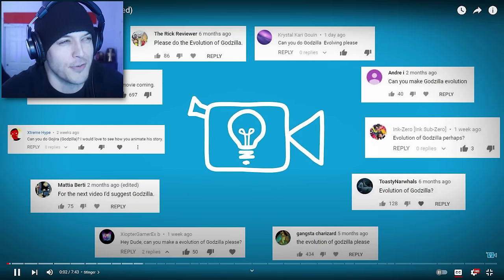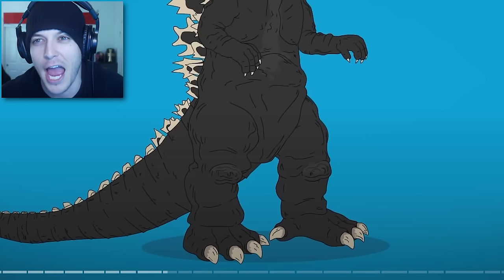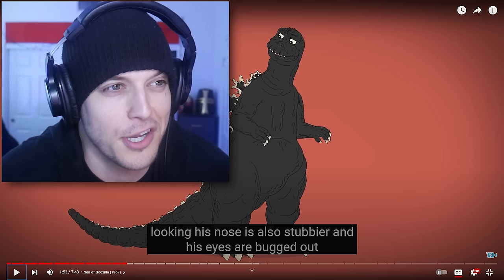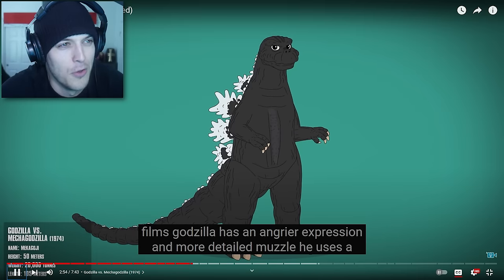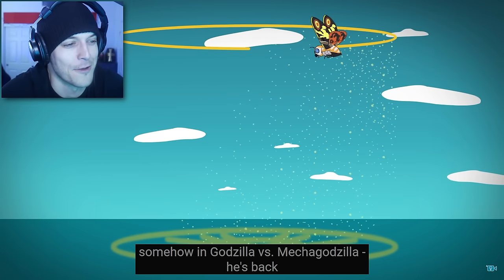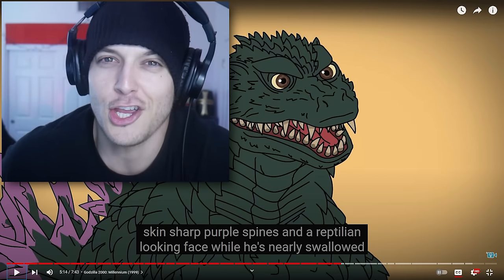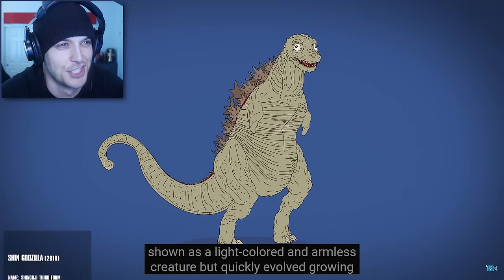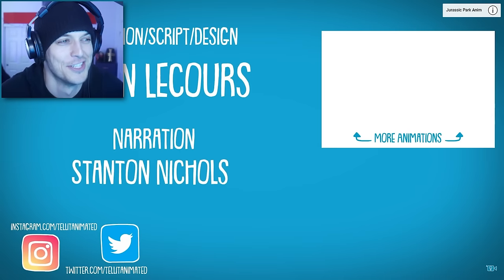Reacting to the EVOLUTION of GODZILLA!!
Godzilla the Evolution (Animated) and it's EPIC!